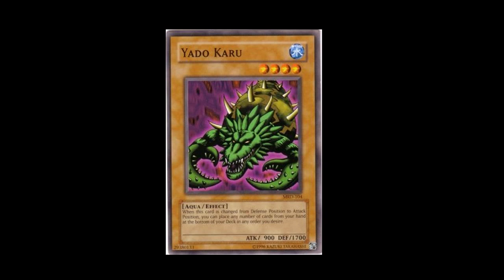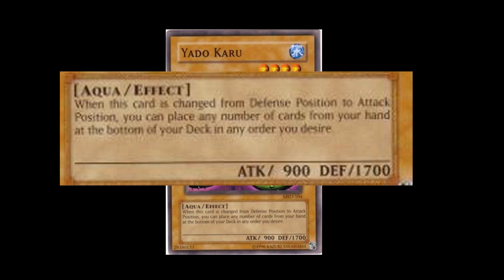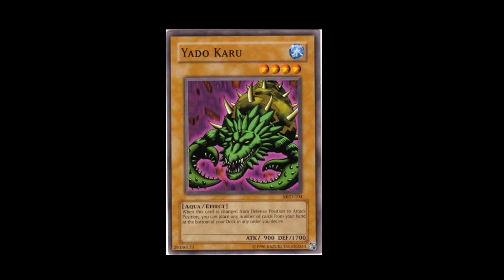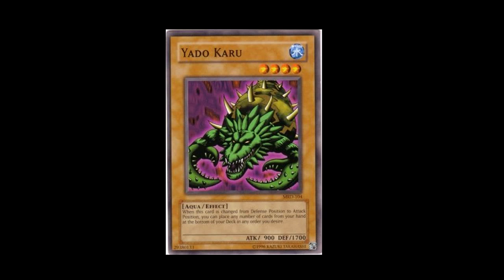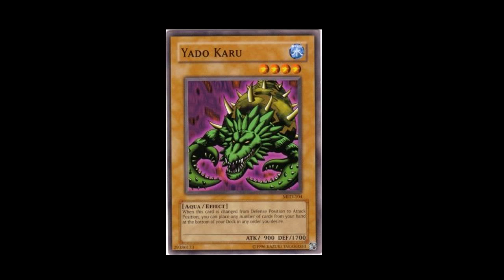Worst Cards Ever #1 ! Feat. Yado Karu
A: Sure, I Mostly Accept the 1st person when i host, just so its fair for everyone